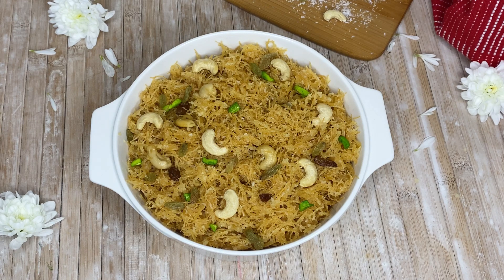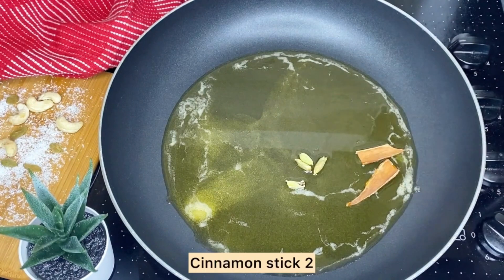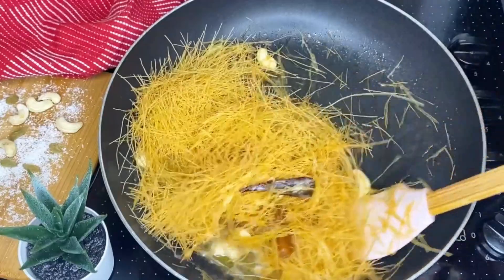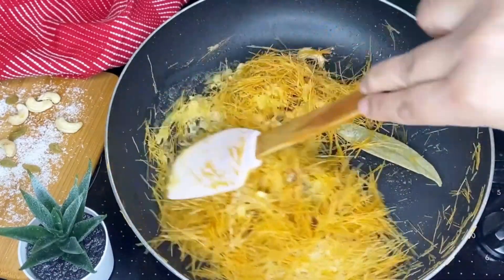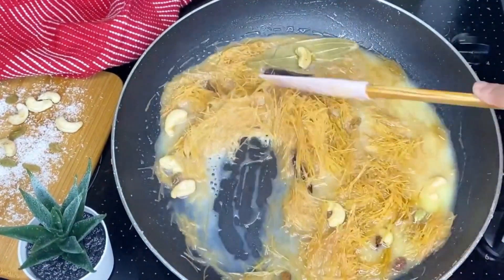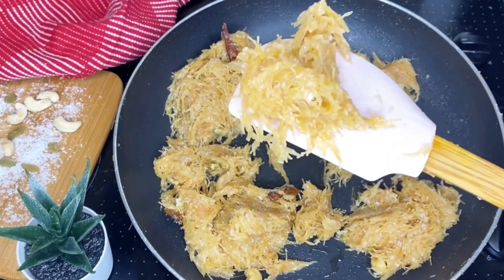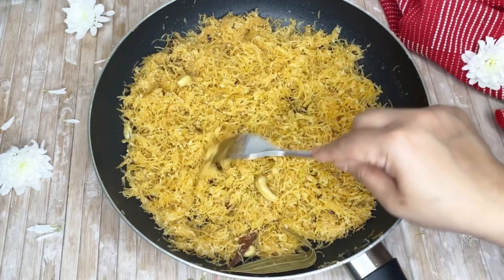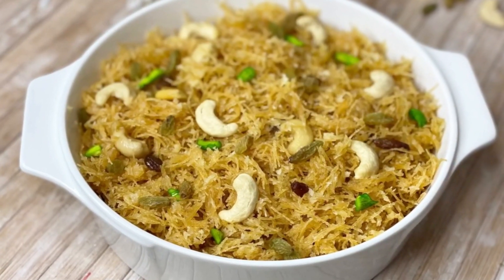ঝরঝরে জর্দা সেমাই/ শুকনা সেমাই | Jorda Shemai | Bangladeshi Shemai Recipe | Vermicelli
আসালামু আলাইকুম !
আজকের পর্বে রয়েছে ঈদ স্পেশাল ঝরঝরে জর্দা সেমাই/ শুকনা সেমাই এর রেসিপি।  যেটা আমাদের দেশে খুবই প্রচলিত একটা ঈদের ডেজার্ট। চেষ্টা করেছি সহজভাবে বানিয়ে দেখাতে। আশা করছি আজকের রেসিপি সবার ভালো লাগবে।

উপকরণ :
চিকন সেমাই - ১৫০ গ্রাম
ঘি - ১/৩কাপ
চিনি - ১/৩কাপ
কিশমিশ - ১০/১২টা
কাজু বাদাম -৮/১০টা
 দুধ - ১/৩ কাপ
নারিকেল কুড়ানো ১/২ কাপ (নারিকেল ভালো না লাগলে বাদ দিবেন)
গোটা মশলা - ৪টা ছোট এলাচ , ২টুকরা দারুচিনি , ১ টা তেজপাতা

Jorda shemai/ jhura semai  is a must item for any special occasion mainly our two festive Eid! As it needs just few ingredients and few minutes to cook! Jorda semai is my favourite because its full of flavourful and easy to make also takes few minutes to cook.
I hope you will like the recipe.

Music used

Musician: ASHUTOSH